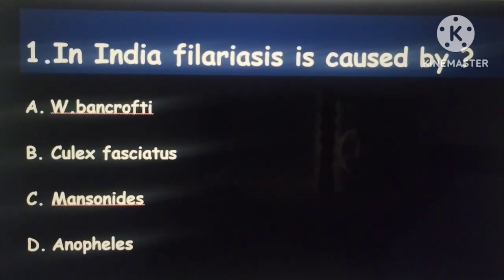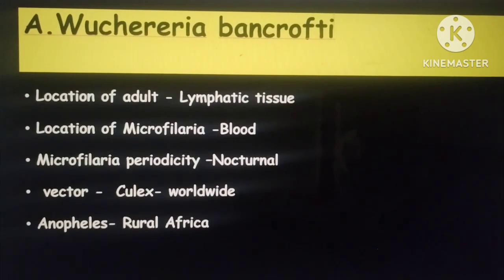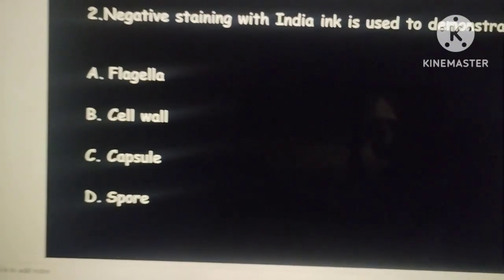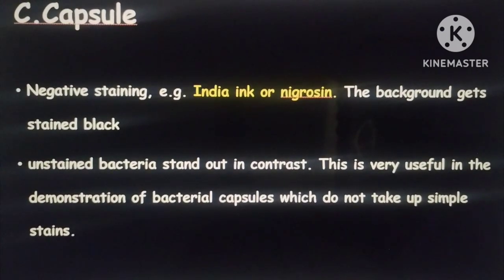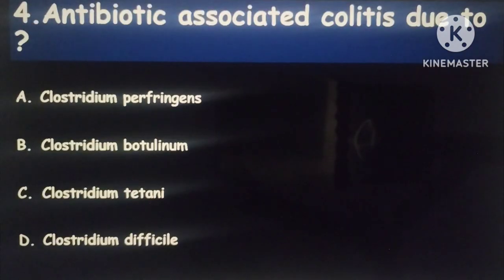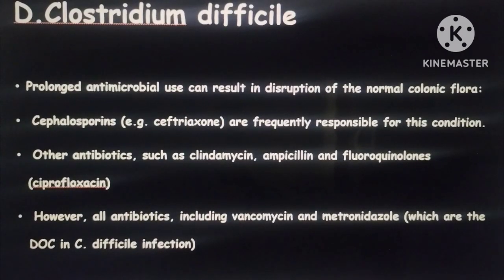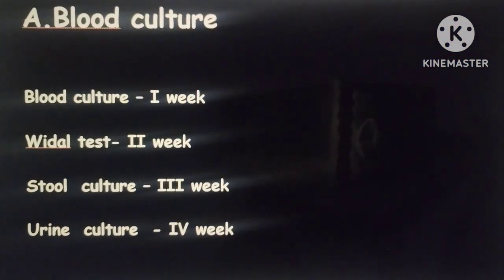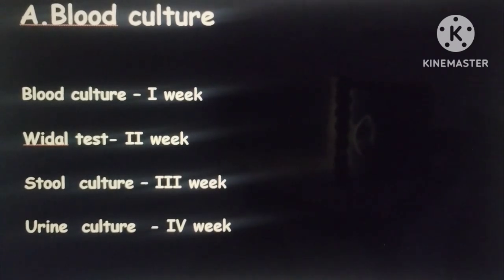🔥MICROBIOLOGY _ pyqs previousyearquestions with Explanation#mrb Episode _4️⃣tnmrbassistant